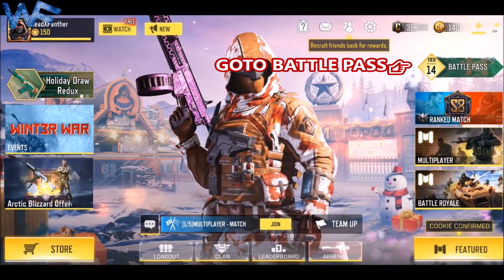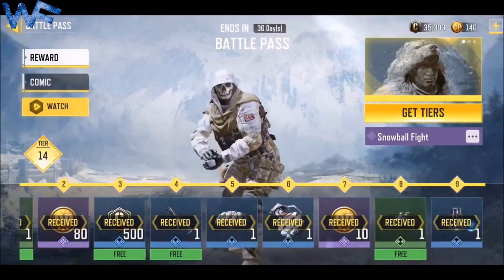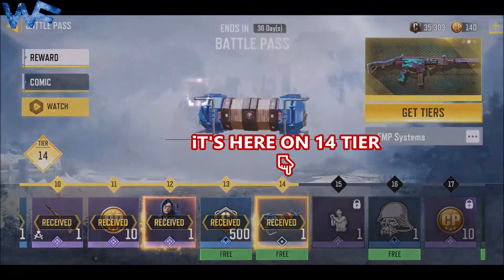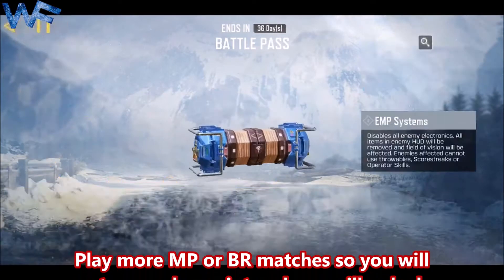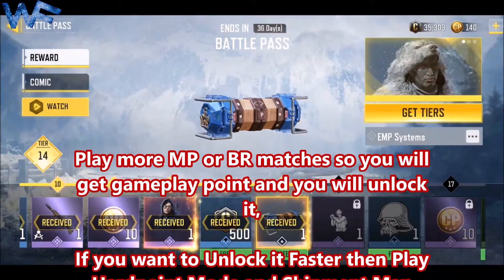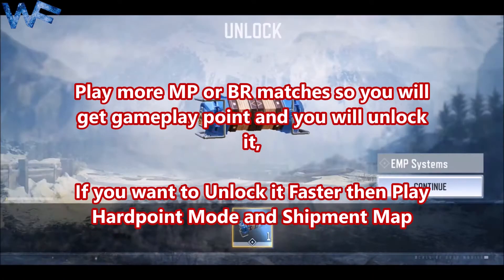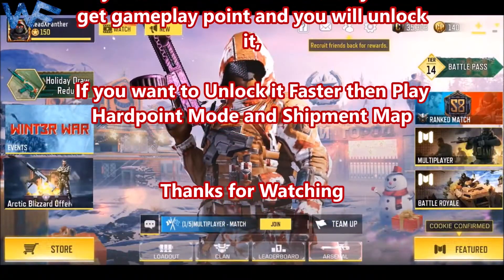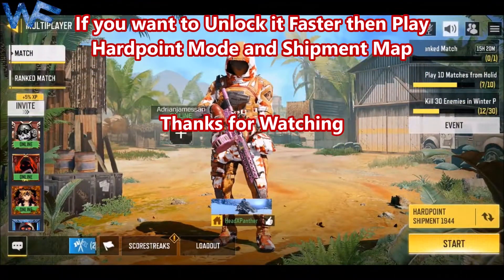How to Unlock EMP Systems SCORESTRIKE in COD Mobile | FREE EMP SYSTEM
➡️How to Unlock Reznov - Winterwood in COD Mobile | How to Get FREE Reznov - Winterwood call of duty

➡️How to Unlock Locus - Cyberline in COD Mobile | How to Get Locus - Cyberline Credit Store Update December

➡️How to Unlock Outrider - Cyberline in COD Mobile | How to Get Outrider -Cyberline CREDIT STORE UPDATE

➡️ How to Unlock Diamond Camo in COD Mobile | Get 10 kill in a match 120 times to unlock | FREE

➡️ DEAFAULT LOOK Explained in COD Mobile | How DEAFAULT LOOK work | What is use of DEAFAULT LOOK

➡️How to Get Lev Kravchenko General Frost in COD Mobile | Unlock FREE Lev Kravchenko General Frost

➡️ How to Play FREE DARK SIDE DRAW in COD Mobile | Calamity | One FREE DRAW | LEGENDARY ,50 GS